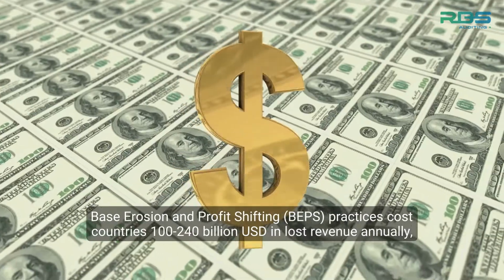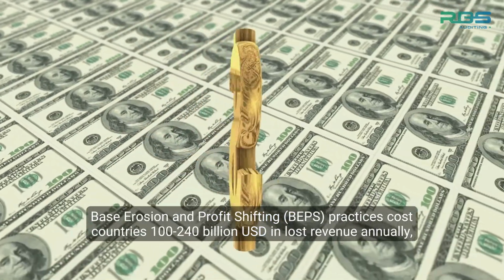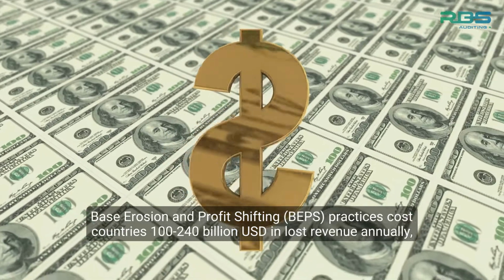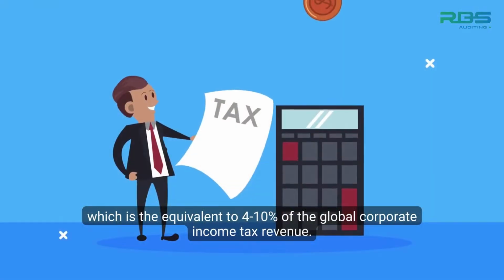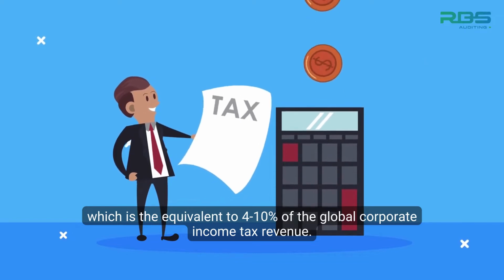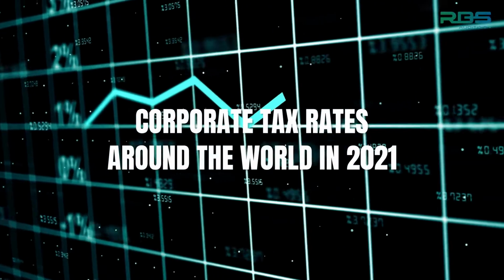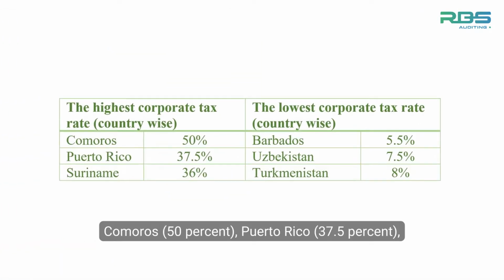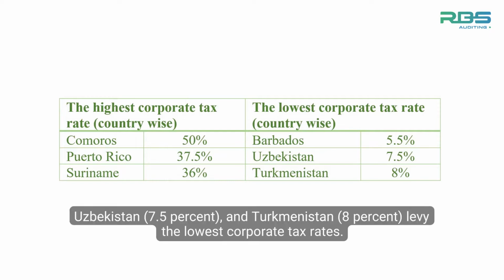Impact Of Freezone Companies & MNCs On The UAE Economy | Business Profits | Corporate Tax In UAE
The UAE is one of the fastest growing economies in the world which has benefited from having one of the most dynamic business environments. However, due to the country's new economic policies that have shifted towards liberalization and globalization. Business in UAE has been changing in the last few years. Most companies in UAE use Freezone Companies to avoid paying corporate tax. In this video, I will show you the impact of Freezone Companies & MNCs on the UAE economy and how they can help create a better future for UAE.

✅ Corporate Tax Consulting & Filing
✅ VAT Registration & Return Filing
✅ Excise Tax Services
✅ Accounting & Bookkeeping
✅ Business Setup & Licensing
✅ Internal & Statutory Audits
✅ Transfer Pricing Documentation

Serving UAE Businesses in Dubai, Abu Dhabi & across UAE with comprehensive tax, audit, and accounting solutions.

RBS Ravis Auditors LLC | RBS Tax Consultants LLC
Leading Chartered Accountants & Tax Consultants in Dubai, Abu Dhabi, UAE